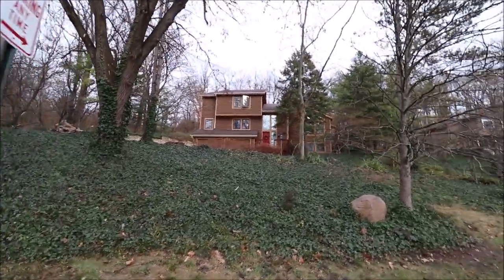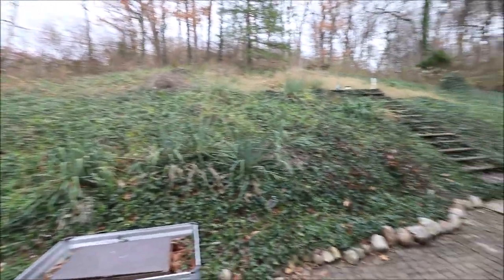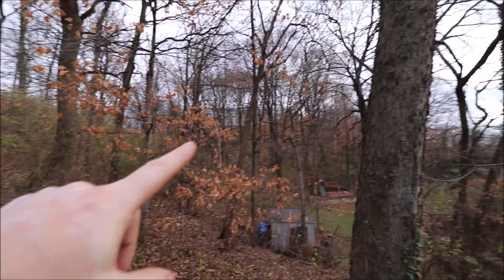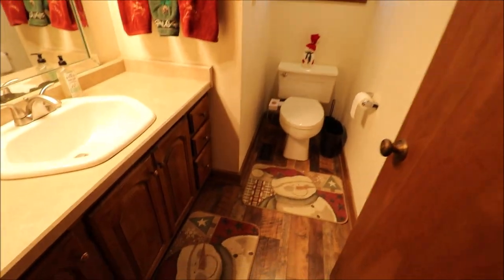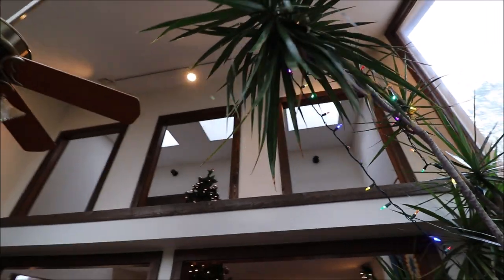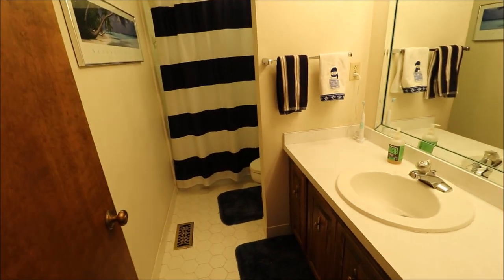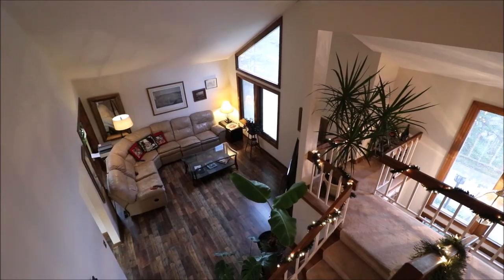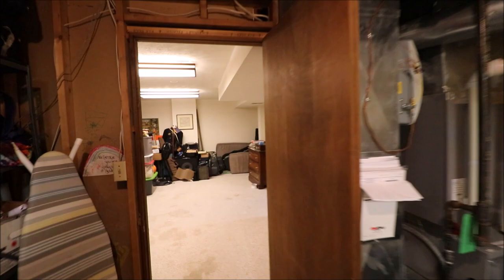SOLD! 3400 Southdale Dr, Kettering, OH 45409 ~ Truly unique 5 bedroom home w/something for everyone!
3400 Southdale Dr Video Tour 11 30 22 ~ $399,000
This is the one you have been waiting for. A truly unique West Kettering home that is unlike anything you have ever seen before. You will be impressed with the rustic, wooded setting where you will see deer, birds and other wildlife frolic in your front and back yards. There is a landing at the top of the back yard where you can see the historic Governor’s Mansion and overlook all of the houses to the West and can even see part of the river. It is a breathtaking view. Speaking of breathtaking . . . the home offers large windows that let natural light pour in and the open layout provides a line of site from room to room. The view and vaulted ceilings make this home so special. Words can’t describe how incredible this house is so make sure to look at the pictures and watch the narrated video – prepare to be impressed. This is the home where you would have your family gatherings and would be a fantastic home for entertaining. All of the rooms are good sized, especially 3 of the 5 bedrooms, which are massive. At just under 4,000 square feet, you will also enjoy the spacious living room, family room, formal dining room, breakfast area, morning room (Sun Room), a rec room (Billiards Room), and that’s just the inside!  Step out back and enjoy the massive deck with a natural gas grill that is plumbed in so you never have to fill another propane tank. Newer furnace, central air, water heater, and new flooring in several rooms. The list of features goes on and!  Call for your private showing today.